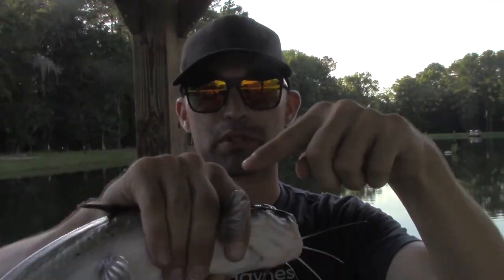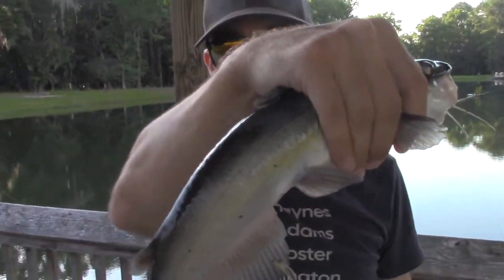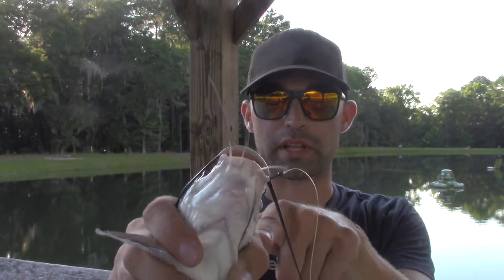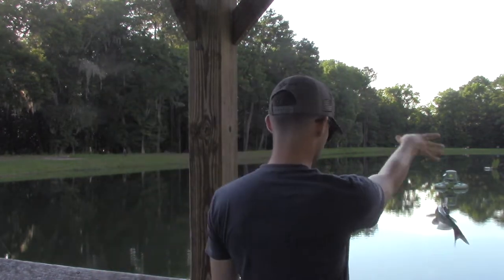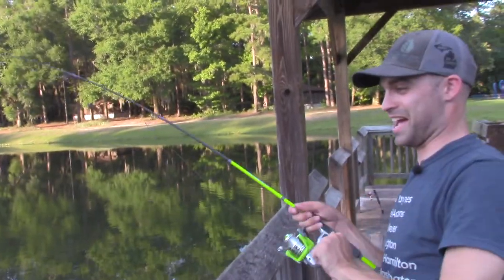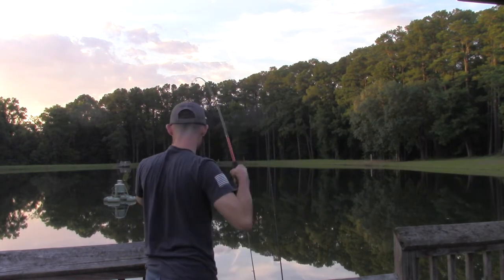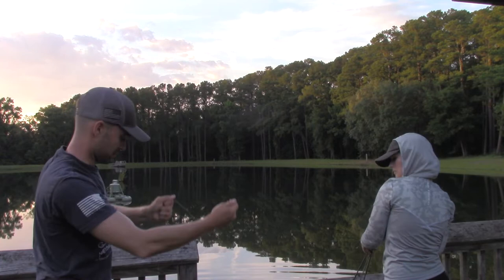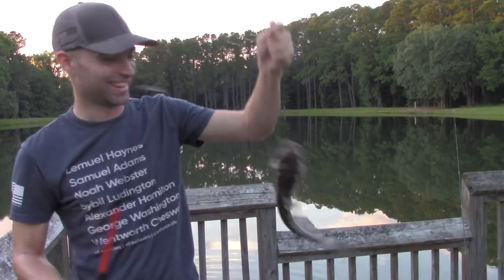Fishing Series Episode 4: Catfish catch cook and clean!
Welcome back to the fishing series, this week not only are my fishing skills put to the test but also my culinary skills as well! I'd also like to wish all the Dads out there a happy fathers